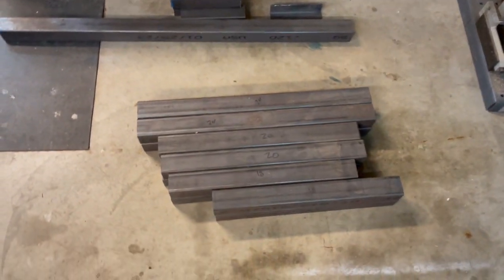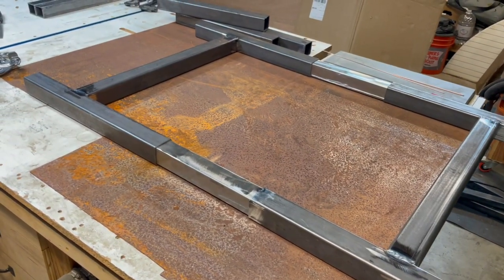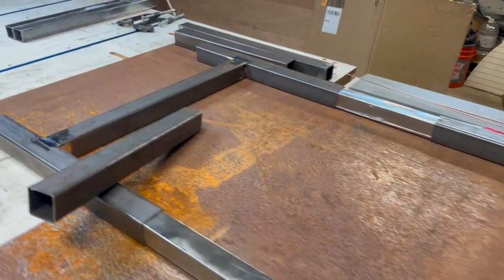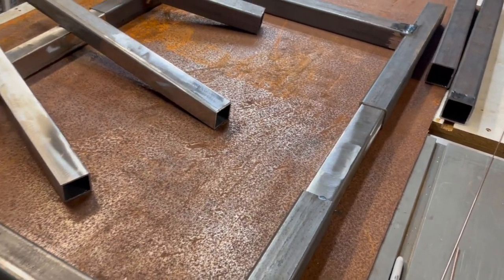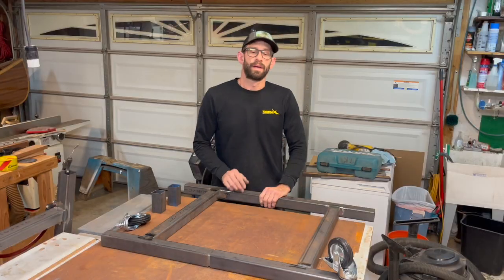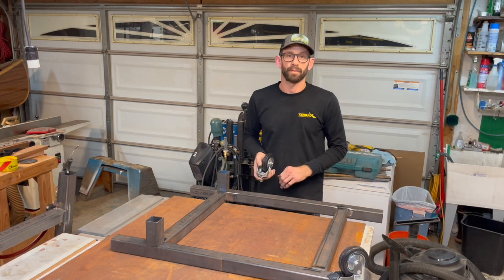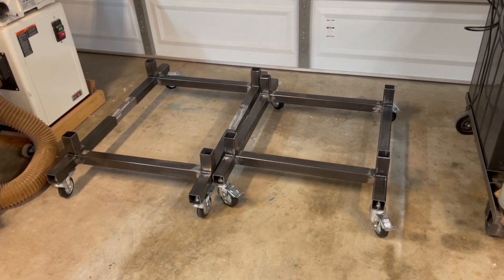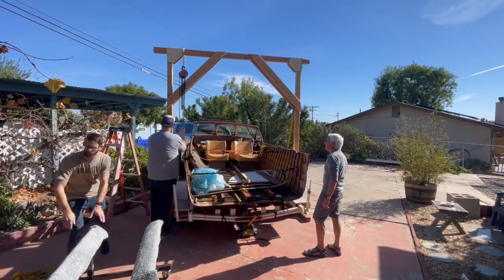1964 Carver Captain 19ft Lapstrake Boat - Part 4 - lifting the boat off the trailer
In Part 4 of the 19ft 1964 Carver Captain wood lapstrake boat project, I fabricate some dollies to set the boat on making it much easier to work on the hull.  Family comes through helping to lift the boat off the trailer and onto the dollies using a chain hoist and the gantry I built.

This boat was given to me by my parents after sitting in storage for a few years because it was no longer seaworthy.  My goal is to bring this boat back to life and better than ever.